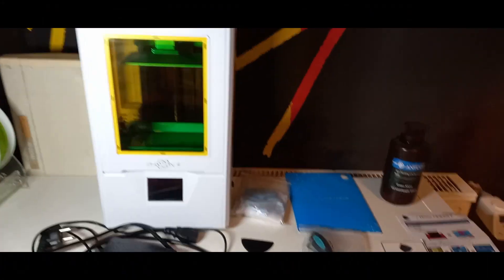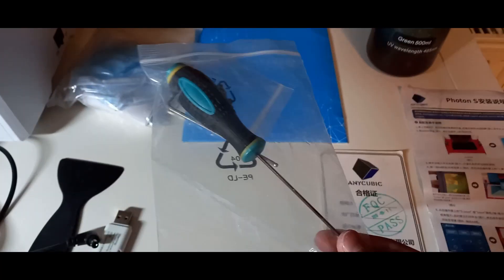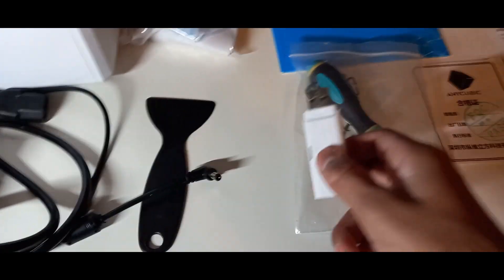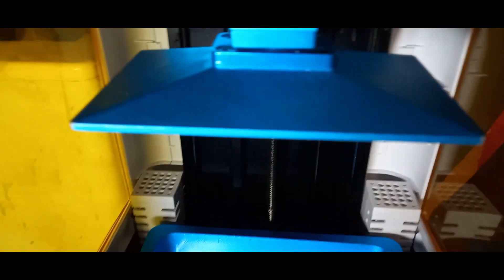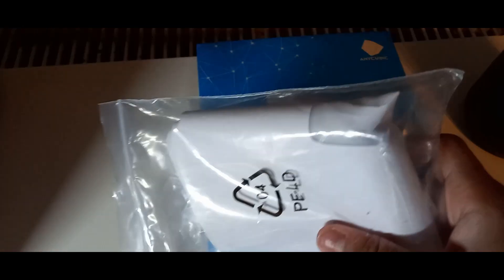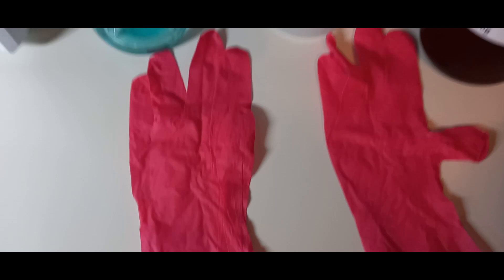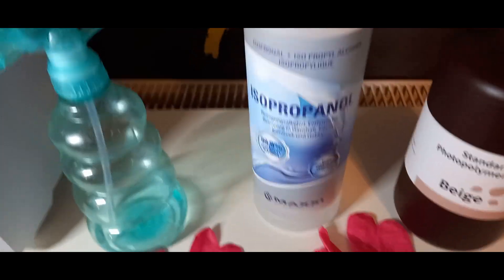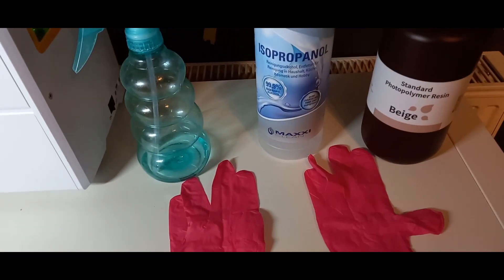Der Anycubic Photon S (Was braucht man?)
Hi ich habe einen neuen Drucker der Anycubic Photon s
Also falls ihr einen Guten SLA Drucker haben wollt ist der hier echt gut...
Hi ich bin Addis und auf meinem Kanal machen wir verrückte Sachen zum Beispiel eine App Programmieren,
eine CNC-Fräse Bauen oder mit einem 3D-Drucker Etliche Sachen Drucken. Natürlich mache ich auch andere Sachen wie Kochen, Backen oder Stricken. Na Interessiert es euch dann könnt ihr natürlich gleich alles verfolgen alles ist in Playlisten unterteilt guckt mal vorbei!?!
Bis gleich ;-)
Addis